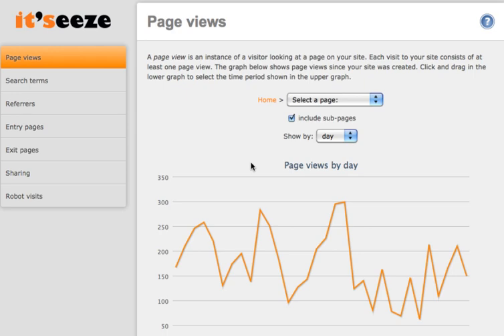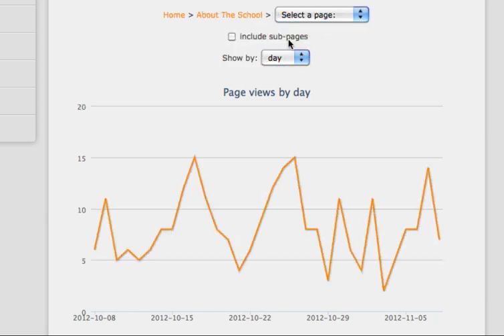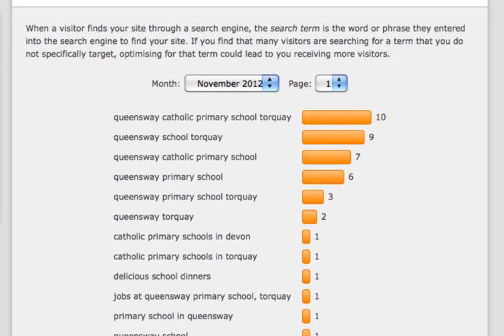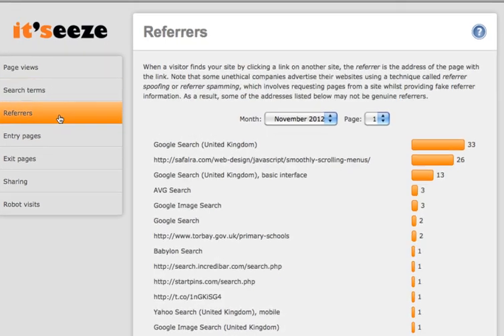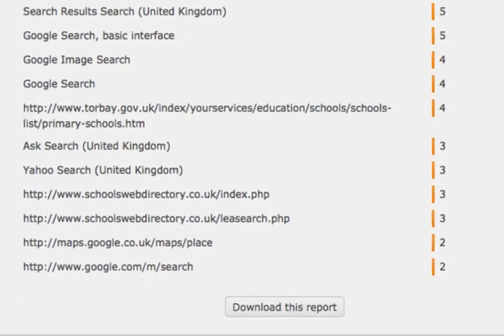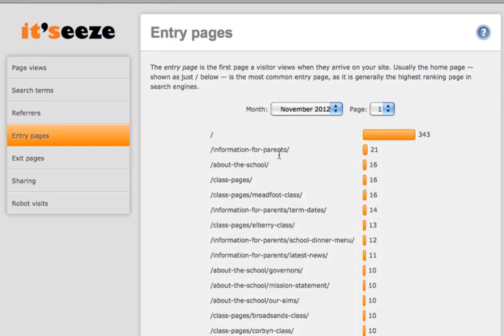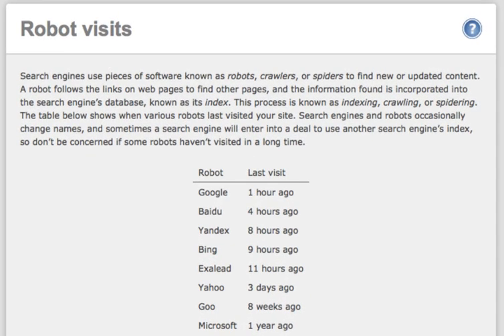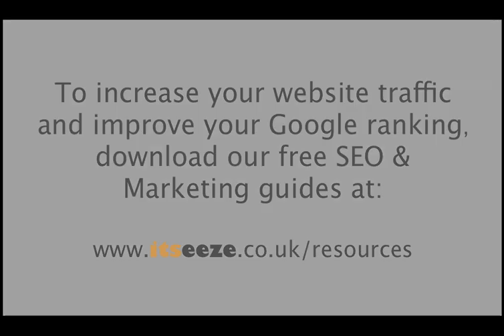Overview of the it'seeze statistics tool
This video gives you an overview of the statistics tool that is contained within the editing system of all it'seeze websites